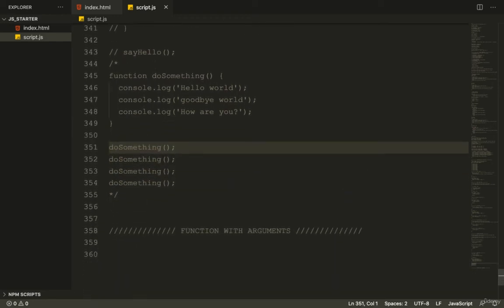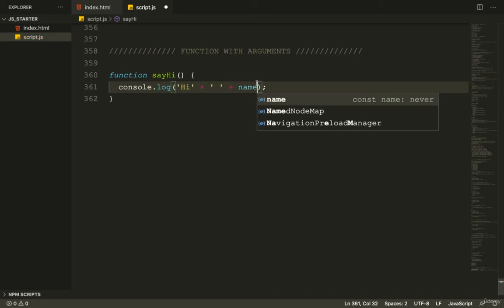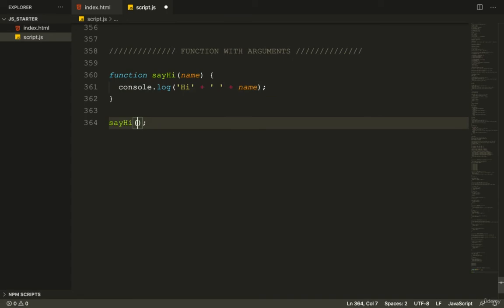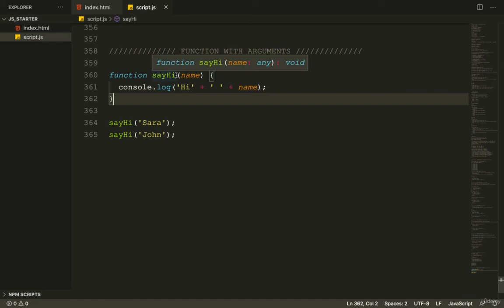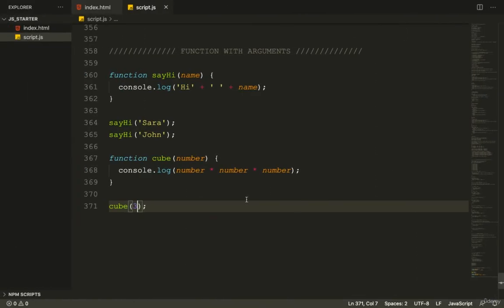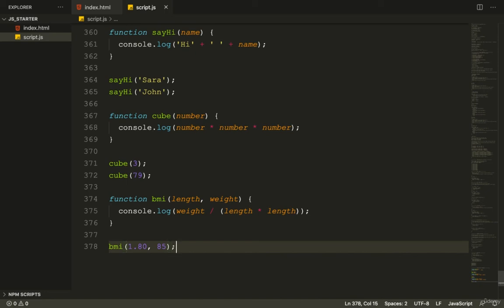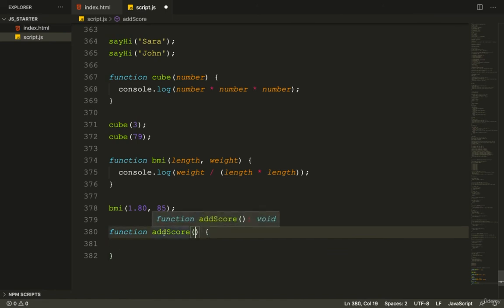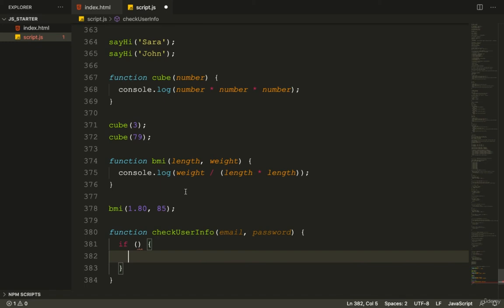3 Javascript Function with Arguments (FUNCTIONS IN JAVASCRIPT)